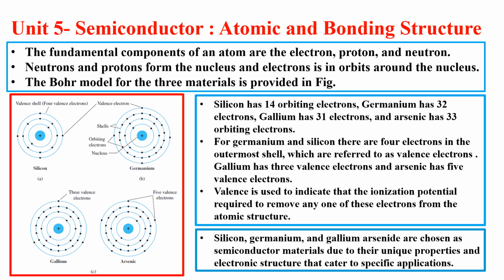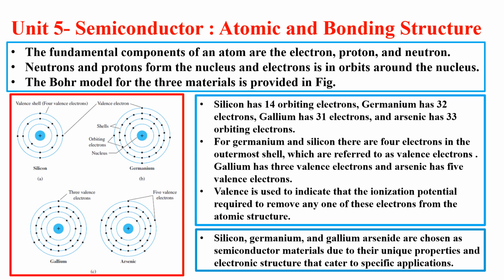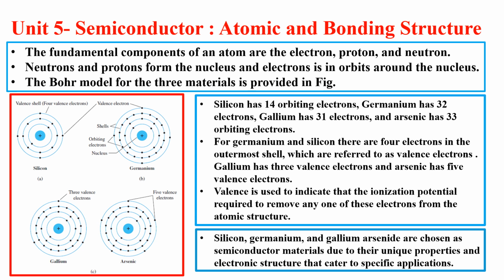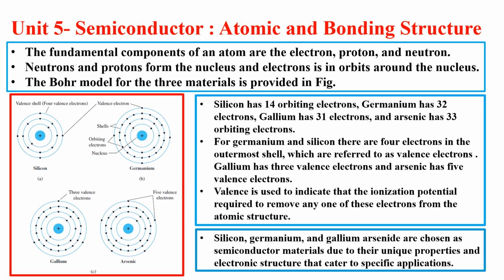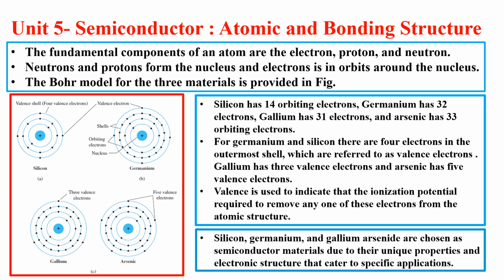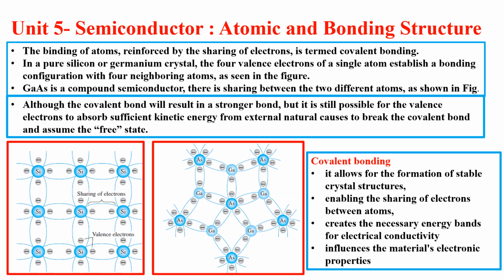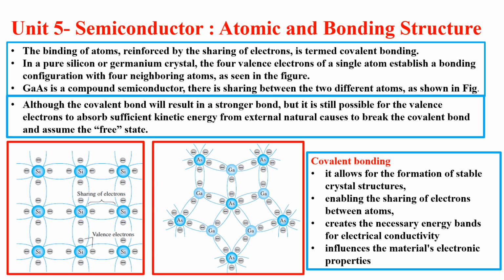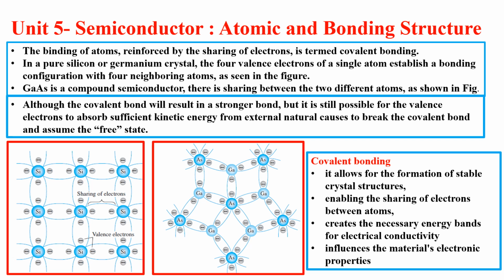unit 5 Semiconductor 1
Coirse: Electronics 1
Chapter 1: Semiconductor Physics